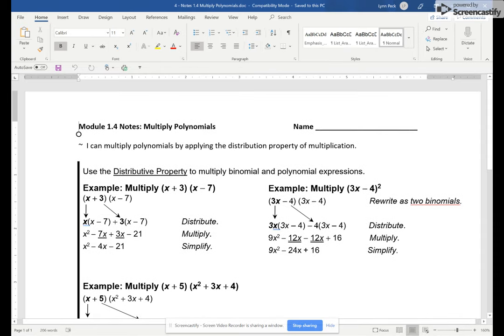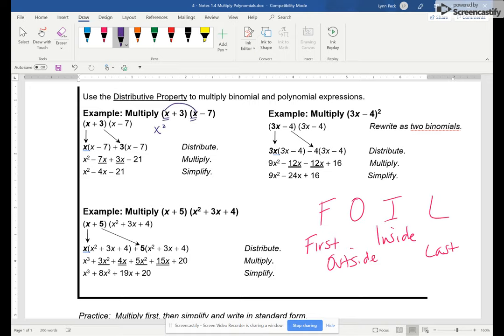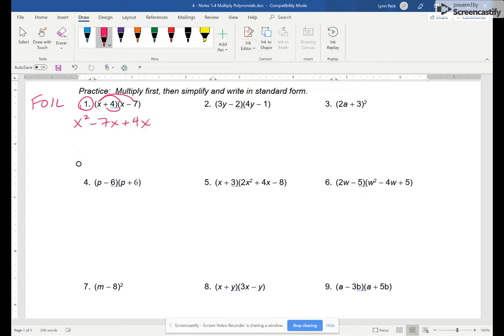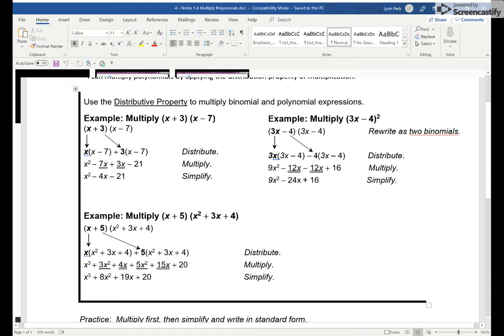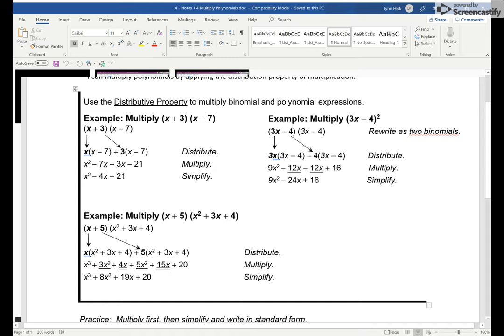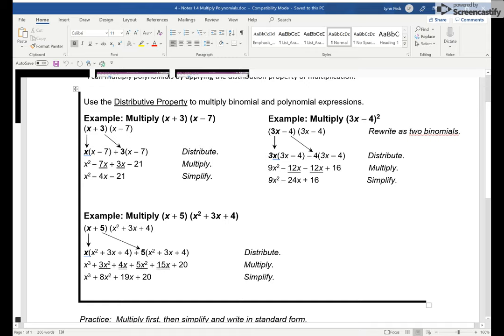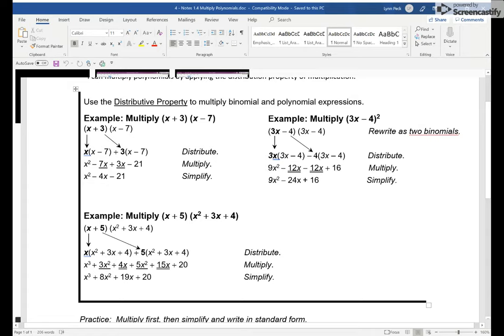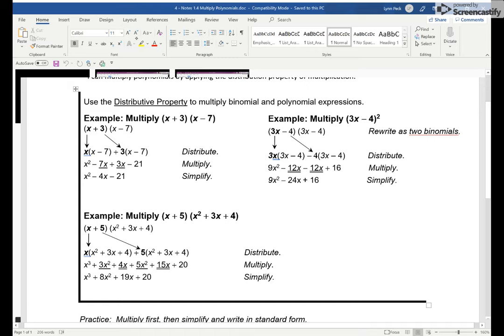Video Notes 1.4 Multiplying Binomials